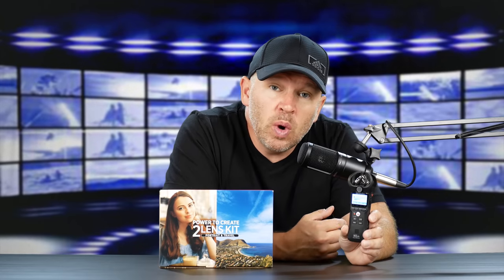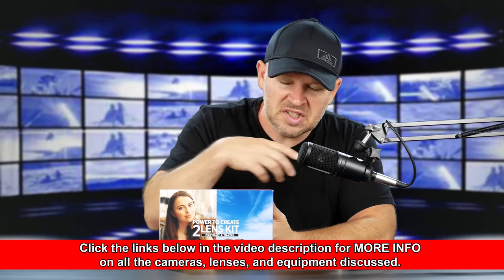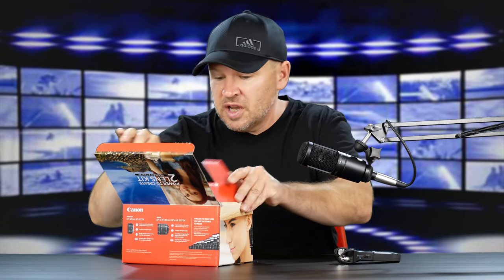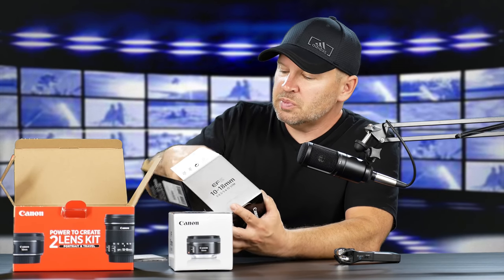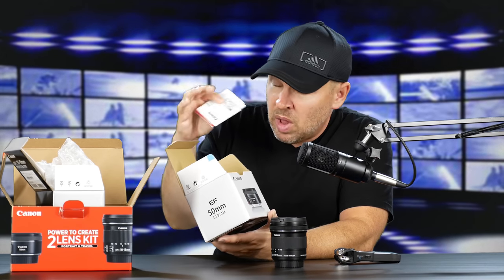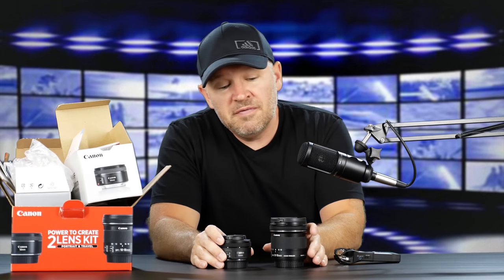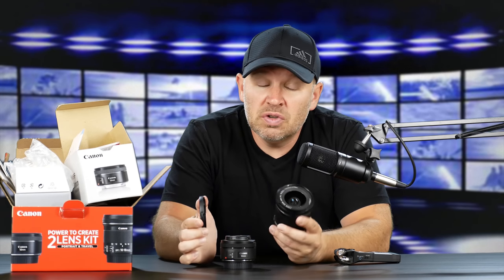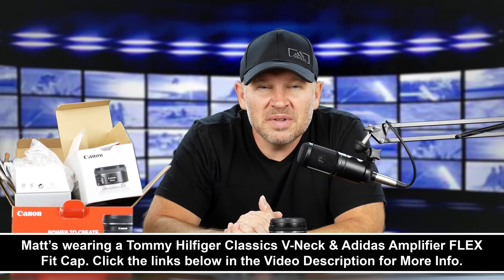Canon POWER to CREATE Portrait & Travel 2 Lens Kit - Unboxing & Initial Impressions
- Canon POWER to CREATE Portrait & Travel 2 Lens Kit - Canon 10-18mm & Canon 50mm f1.8 STM Unboxing & Initial Impressions

Canon Portrait & Travel 2 Lens Kit with 50mm f/1.8 and 10-18mm f/4.5-5.6 Lenses at B&H Photo

Canon EOS M50 Mirrorless Digital Camera (Black)